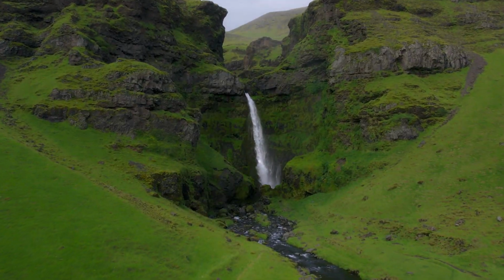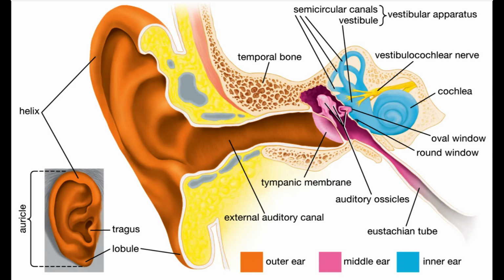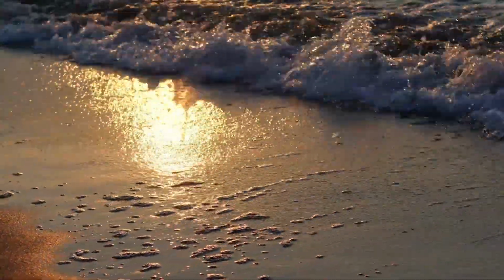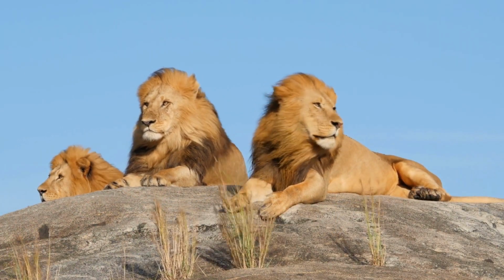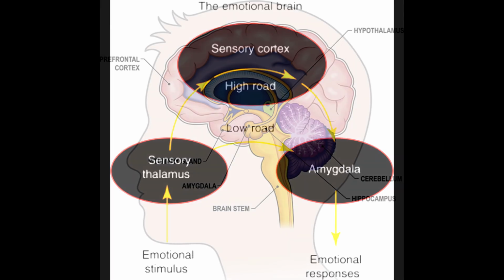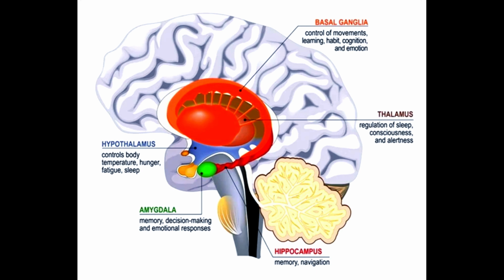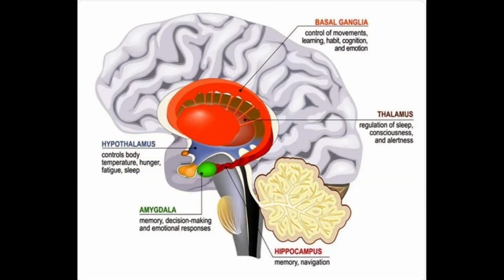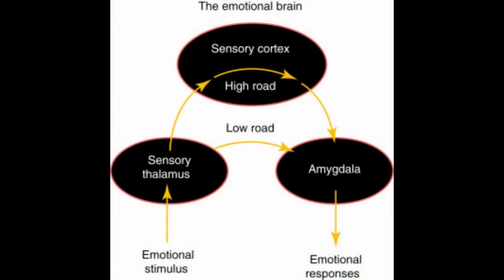Lesson 17 The auditory pathway.